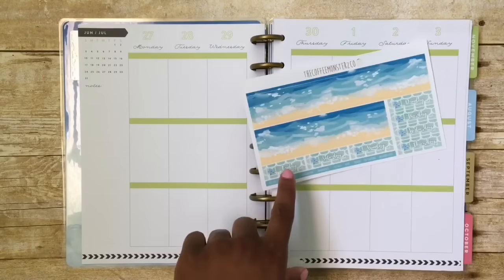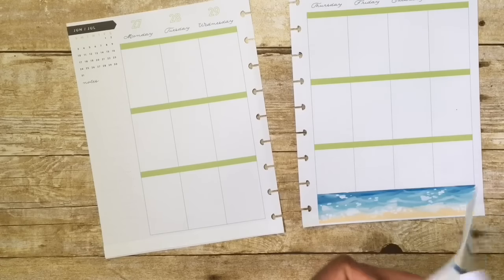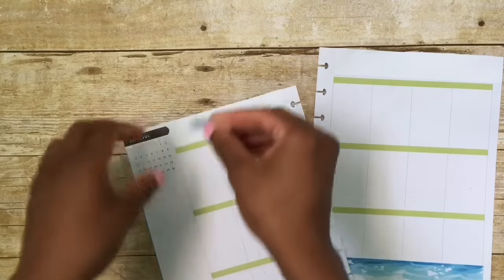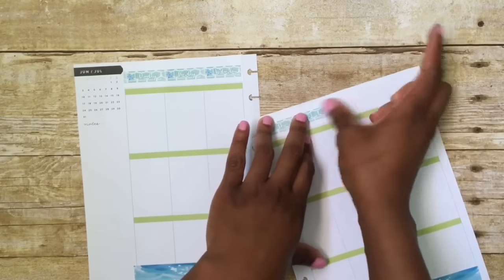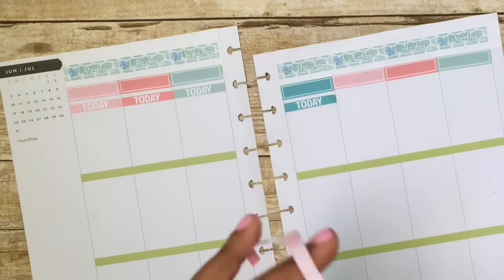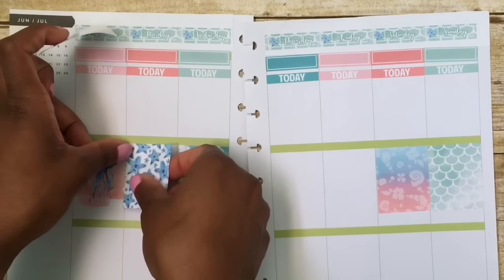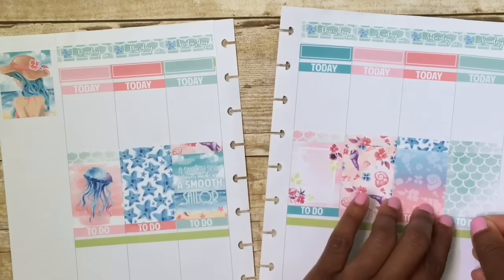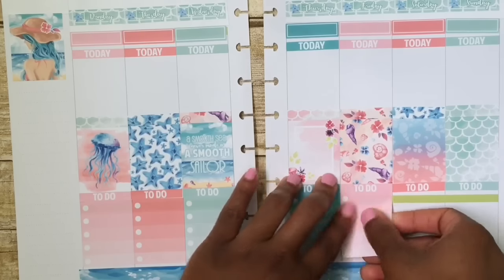Plan With Me//TheCoffeeMonsterzCo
Hey guys!!

…….HEY PLANNER FAMILY!.
I couldn’t wait to use this kit for planning this week!! These stickers are all handmade by Helen of TheCoffeeMonsterzCo. I can’t wait to order more!!
Yay for white space planning!

The Happy Planner (as always )

.What’s New?.